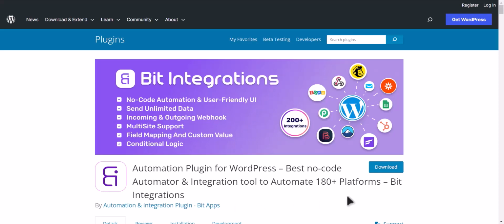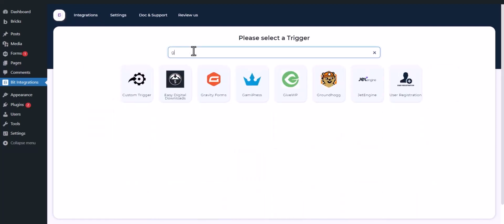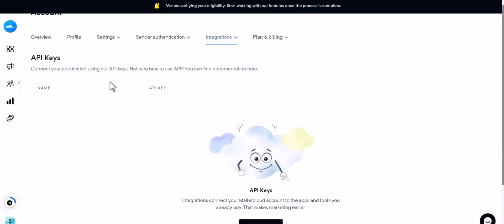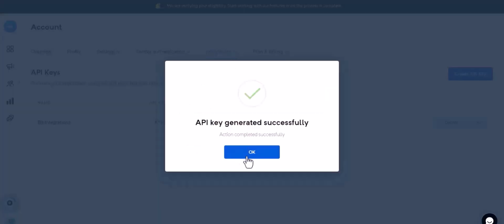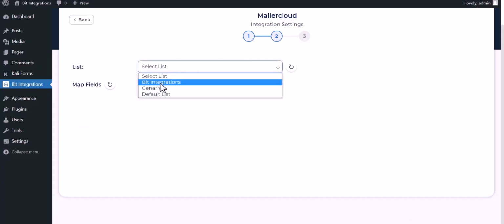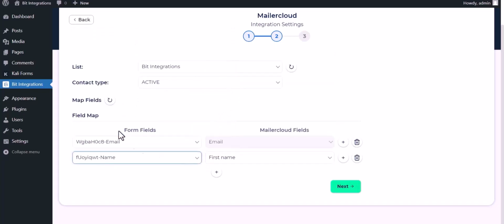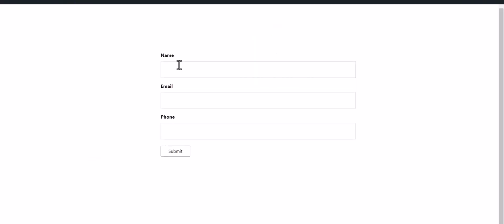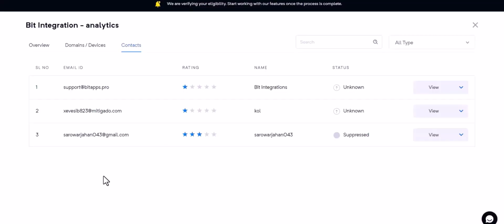Integrating Gravity Forms with Mailercloud | Step-by-Step Tutorial | Bit Integrations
🔗 Ready to amplify your email marketing efforts? Join us in our latest tutorial, where we demonstrate the seamless integration of Gravity Forms with Mailercloud, a robust email marketing software. Learn how to effortlessly unite these two essential tools using the Bit Integrations WordPress plugin.

In this video, we guide you through a step-by-step process to integrate Gravity Forms with Mailercloud using the Bit Integrations plugin. Witness how your Gravity Forms submissions effortlessly transform into impactful email marketing campaigns within Mailercloud. Experience the convenience of streamlined automation and data synchronization, empowering you to take your email marketing strategy to new heights.

Key Highlights:
✅ Step-by-step walkthrough for integrating Gravity Forms with Mailercloud using Bit Integrations for WordPress.
✅ Utilize the potential of your Gravity Forms data to create engaging email campaigns with Mailercloud's advanced features.

Ready to elevate your email campaigns?

Whether you're a marketer, entrepreneur, or enthusiast, this integration empowers you to seamlessly integrate Gravity Forms with Mailercloud. Watch now to revolutionize your email marketing strategies!

🎥 Ready to supercharge your email marketing? Join us in taking your email campaigns to the next level through seamless integration! 👍